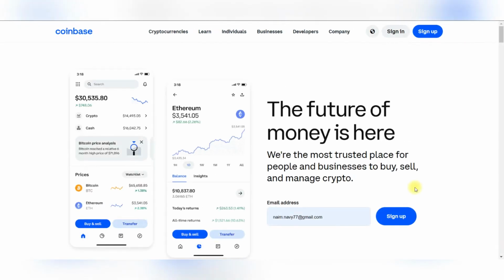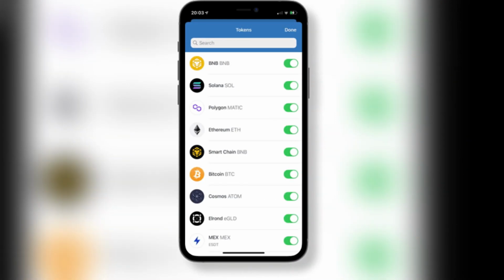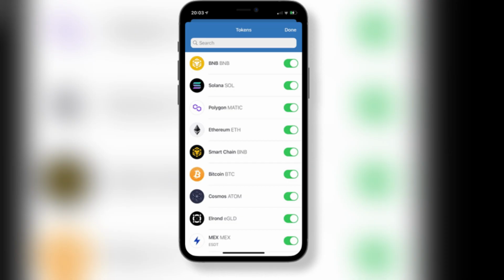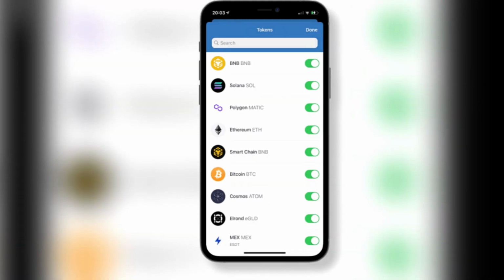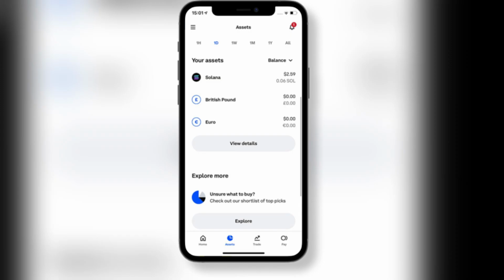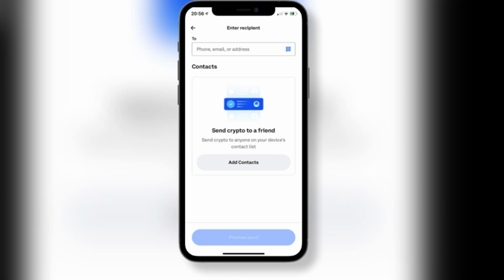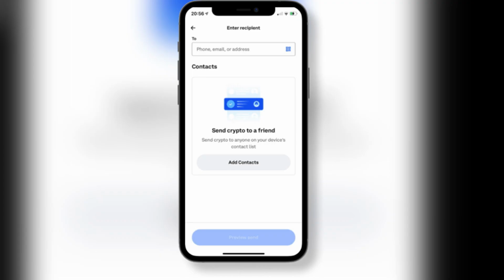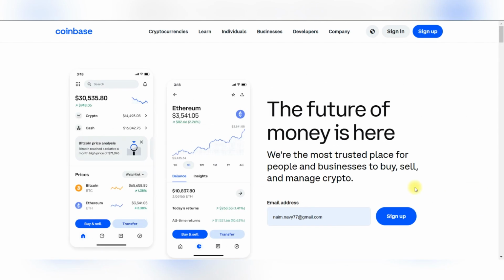How to Send Crypto From Coinbase to Trust Wallet (2025)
Need to move your crypto from Coinbase to TruDst Wallet? This tutorial will show you the exact steps to transfer your assets safely between these two platforms.

📌 In this video, you'll learn:
✅ How to locate your TruDst Wallet address
✅ The best blockchain networks for your transfer
✅ How to avoid high gas fees
✅ Security tips to ensure your crypto arrives safely

If you’re using TruDst Wallet for storage or transactions, this guide will help you transfer your crypto with confidence!

🔹 Follow along and make your transfer seamless!